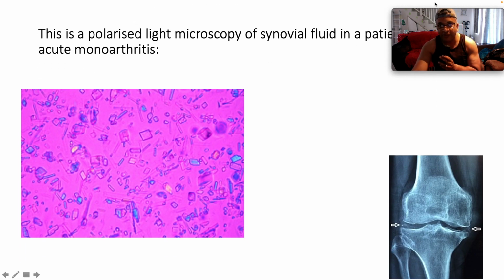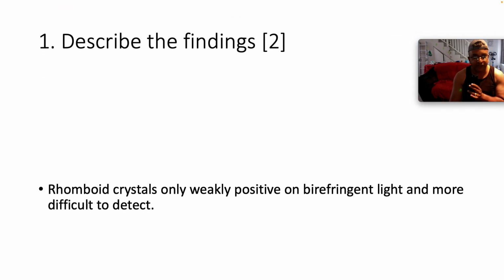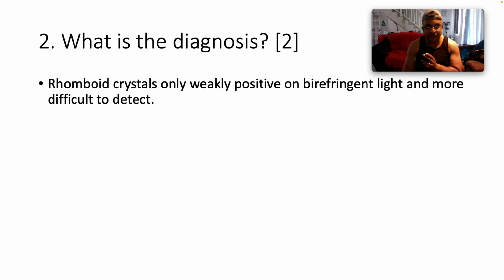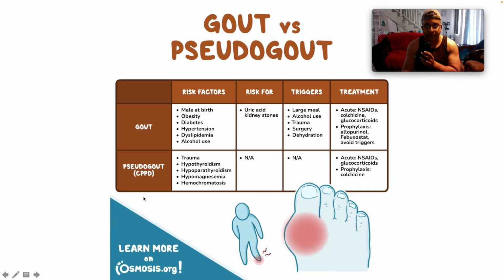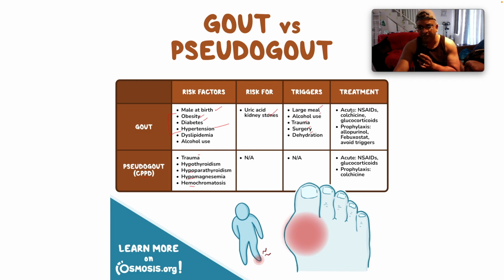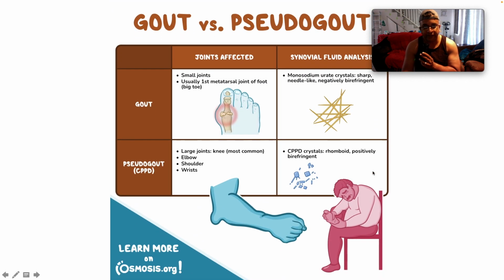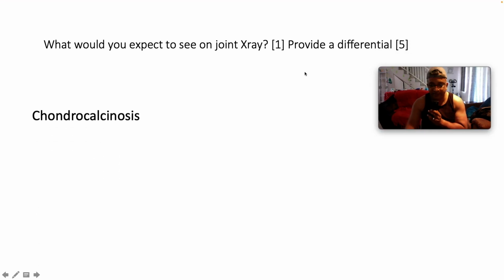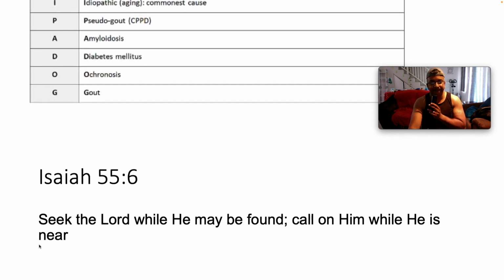OSCE Series Episode 6 : Pseudogout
Hello!
Thanks for joining me as we tackle pseudogout, OSCE-style!

Equipping everyone for Jesus through internal medicine!